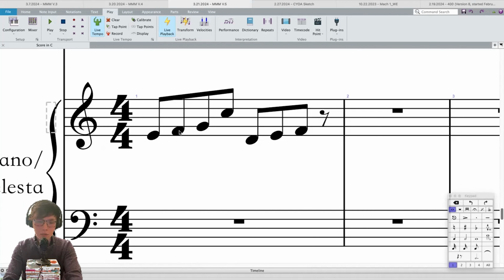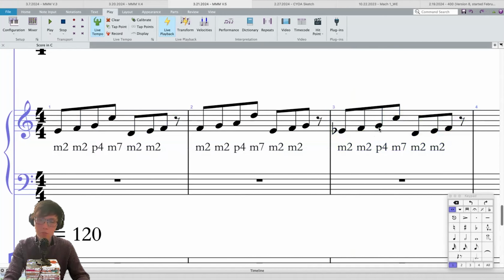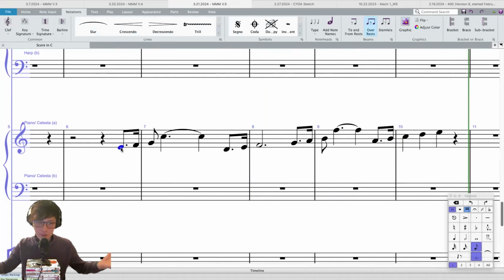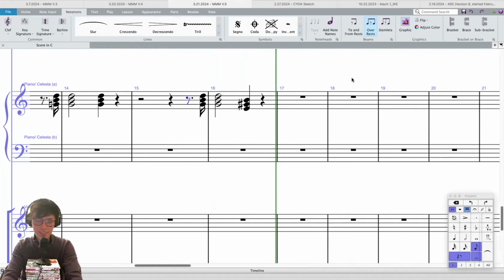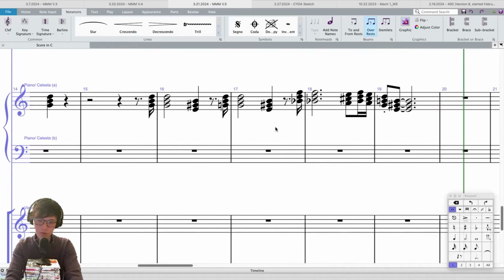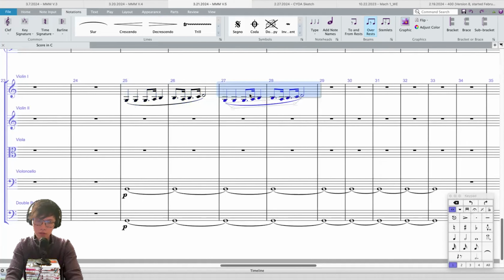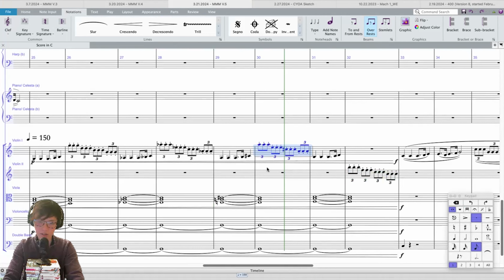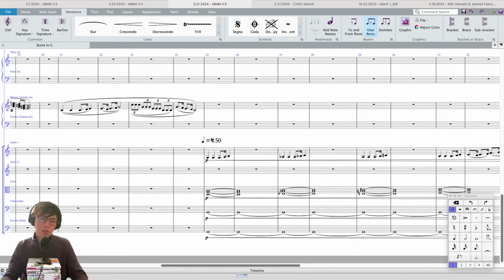What is a Motif? | Motif Manipulation Methods (Part 1)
An explanation of what a motif is and what properties make it unique and memorable. This is not an "official" definition of motifs.

0:00 - Intro
1:00 - What is a Motif?
2:20 - Melodic Identity
5:12 - Rhythmic Identity
7:53 - Example 1
12:12 - Harmonic Identity
14:04 - Example 2
17:54 - Identifying Motifs
19:40 - Example 3
24:57 - Recap
27:30 - Final Thoughts

Also, if you'd like to chat or want to see what I'm working on, I just learned how to make a Discord server.